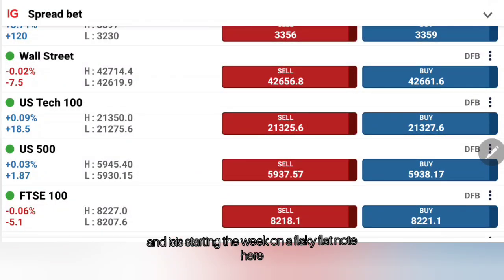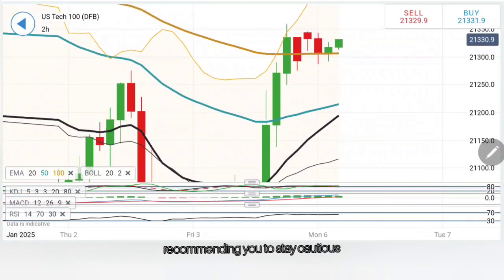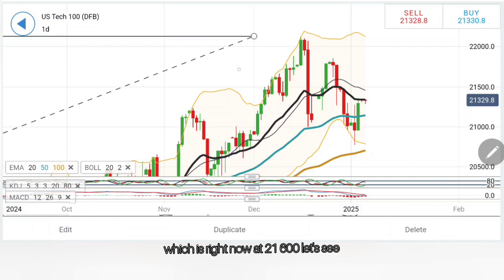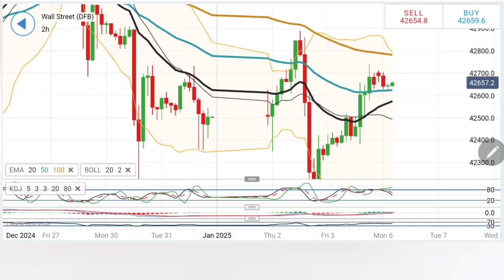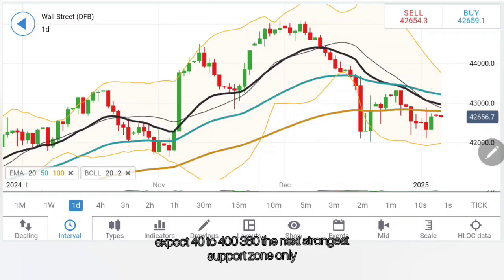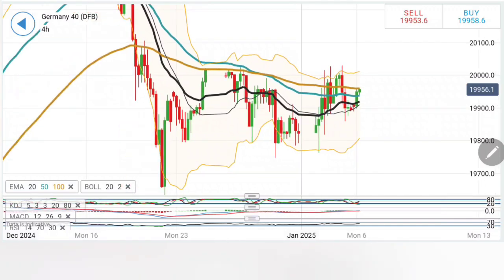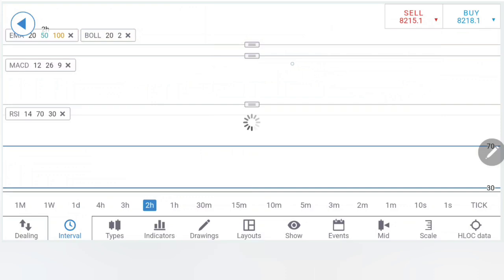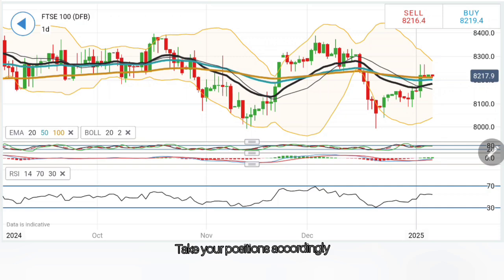NASDAQ100 & US30 Trading Strategy Today Monday 6 Jan | DAX/ Germany40 & FTSE100 Live Trading Today